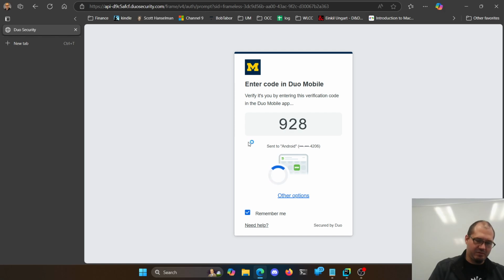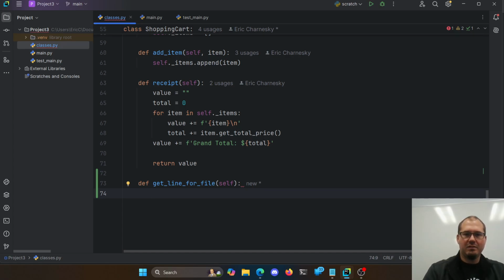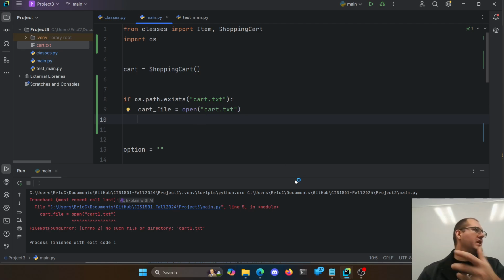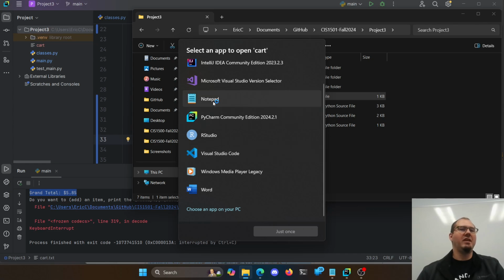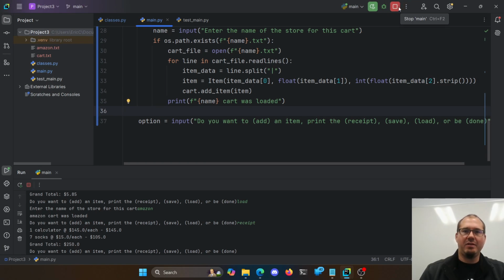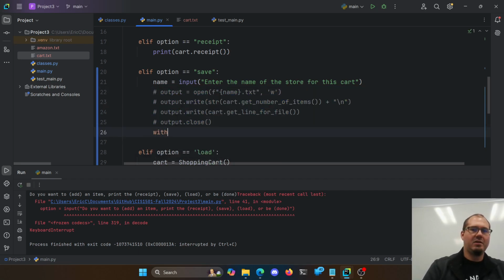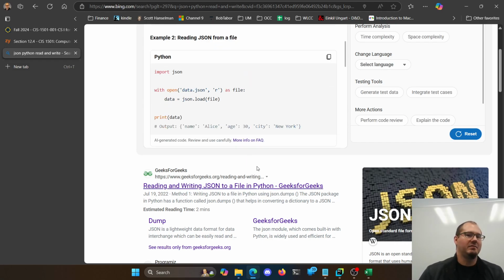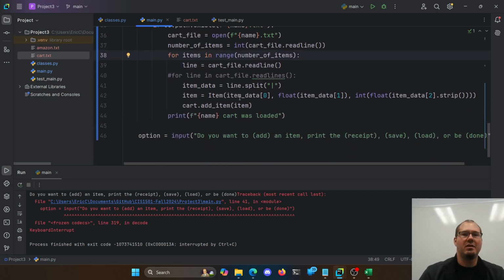CIS 1501 - CS 1 for Data Scientists ( Python ) - Fall 2024 - Files with classes